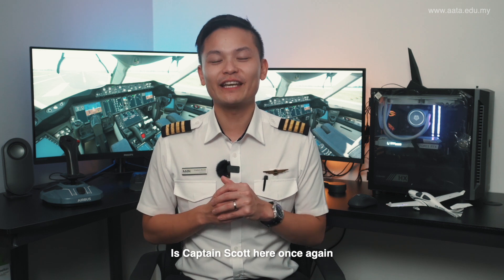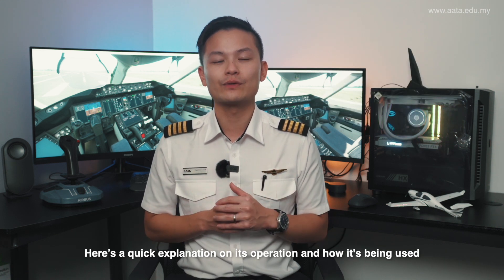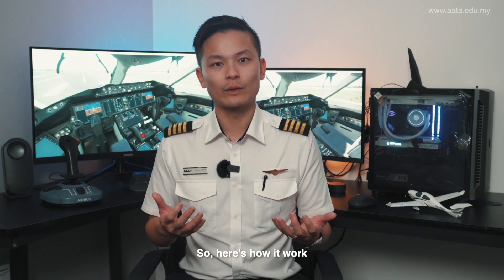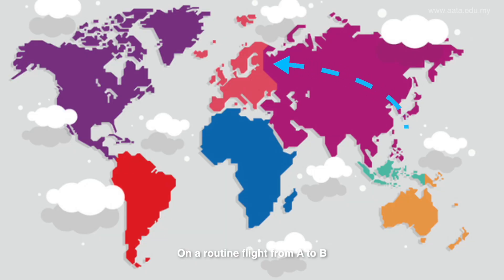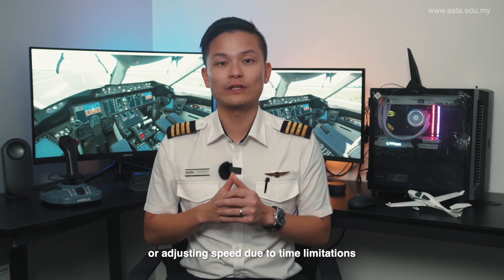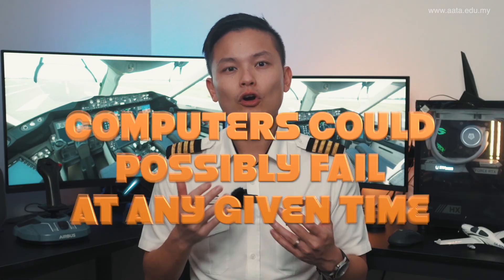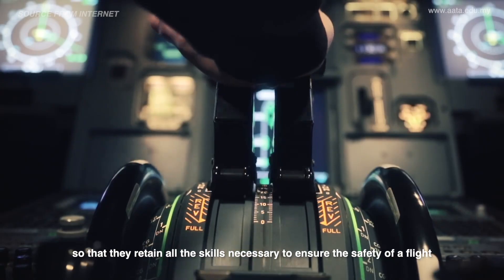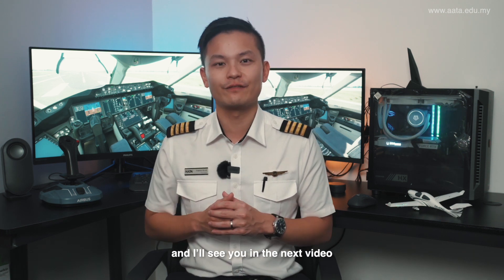What does the autopilot do ?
Autopilot will fly the airplanes all the way ?

If that’s the case, what will the pilots actually do when they are cruising from Point A to Point B, merely chilling and enjoying the view?

Not really. They have to manage the cockpit well, communicating with ATC, plan for the approach and etc.

However, autopilot does help the pilots a lot. The sophisticated and advance automation system nowadays will indeed decrease the pilots’ workload.

To know how it works, let’s watch the video, Captain Scott is going to explain about it !